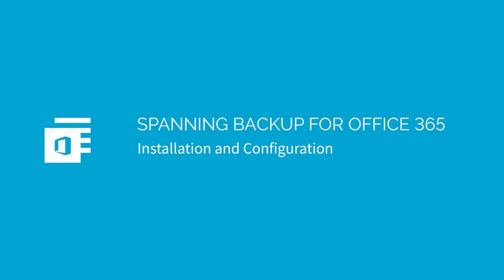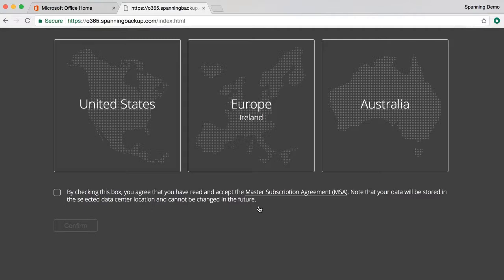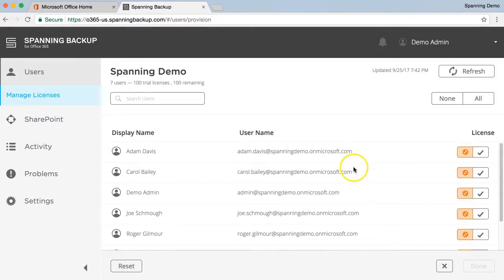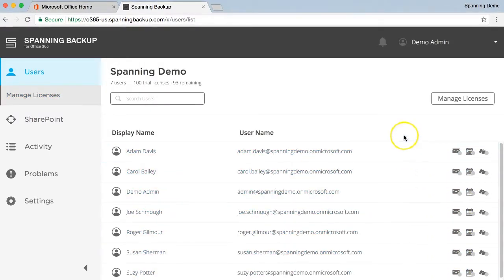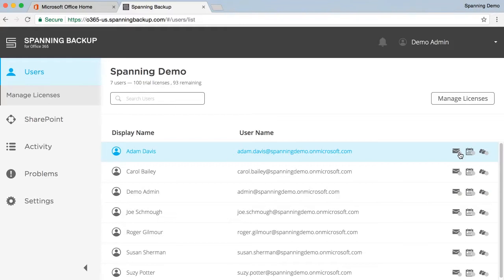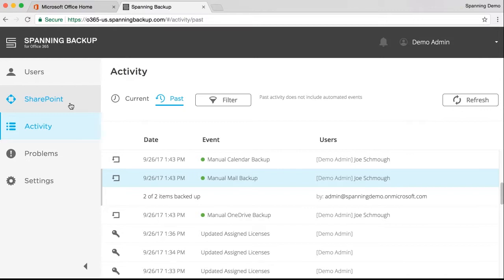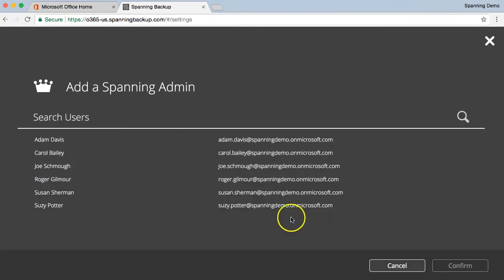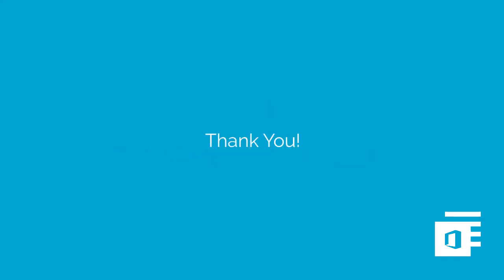Spanning Backup for Office 365: Installation and Configuration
In this video, we demonstrate how to install and configure Spanning Backup for Office 365.  Learn how easy it is to quickly setup your users for daily backup.

In this video, we detail:

- How to install Spanning Backup for Office 365 into your tenant
- How to assign trial licenses to users you want to protect
- How to generate the Spanning API token to use the public Spanning API
- How to add Spanning Admin users to your account

to start your free 14-day trial.